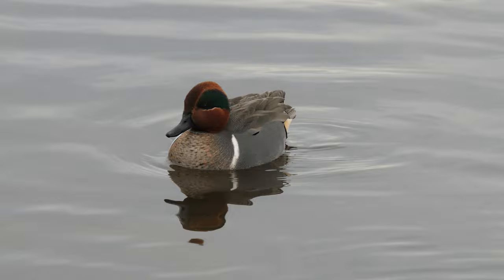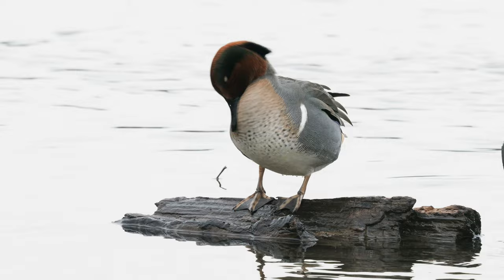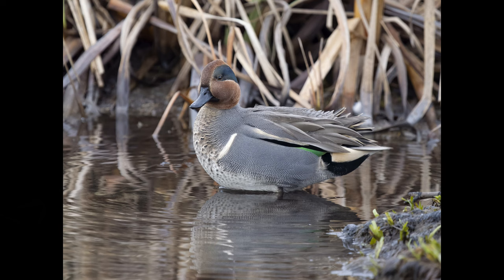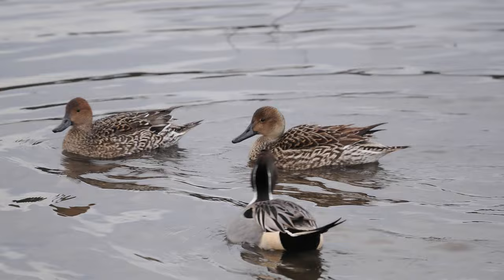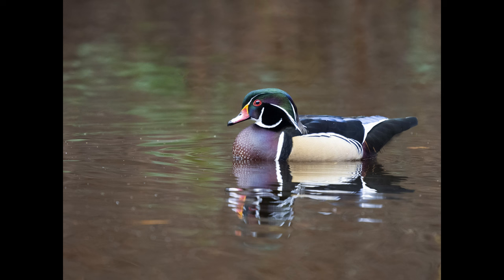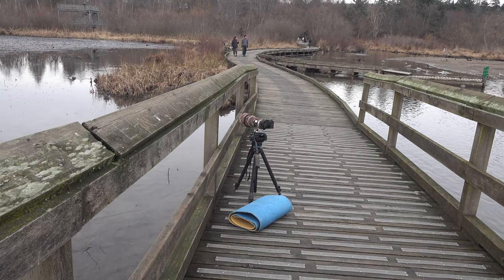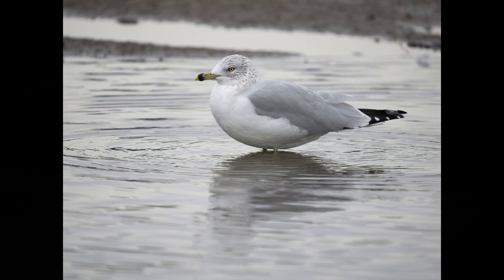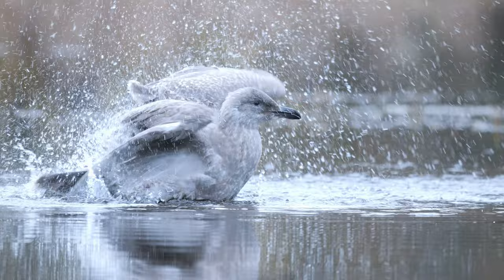Bird Photography at Burnaby Lake, Vancouver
This is the forth and last of my films on bird photography in Vancouver, Canada.

I am at Burnaby Lake, which at first I was very disappointed with until I got to a short boardwalk out into the water. Here there were birds to be photographed in nice settings and from a variety of angles.

Green-winged teal were easier here than anywhere else I had been and there were even some waders in the form of Long-billed dowitchers. If there had been any light to work with it would be excellent for flight pictures too. Birds were flying back and forth the whole time I was there.

November
Lobe the mini vandalls